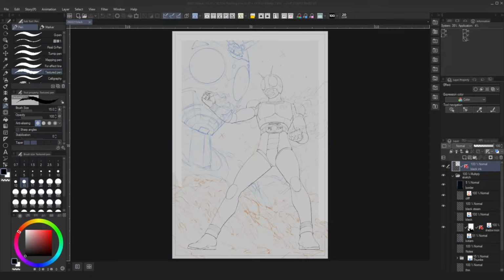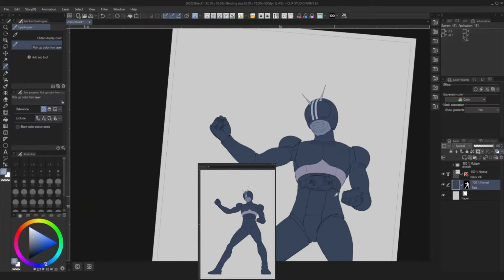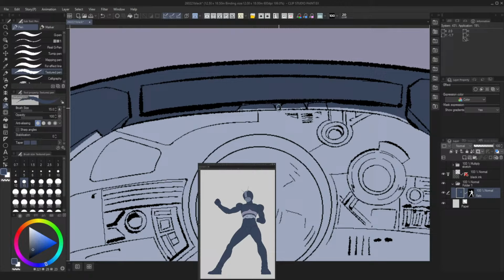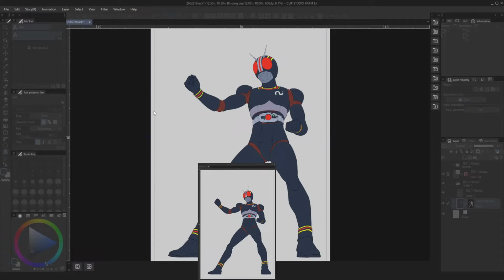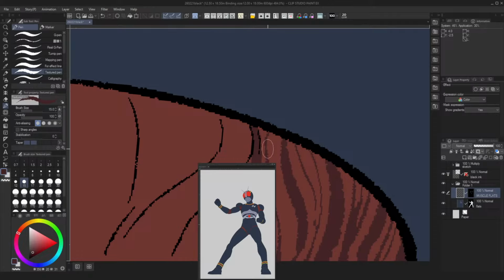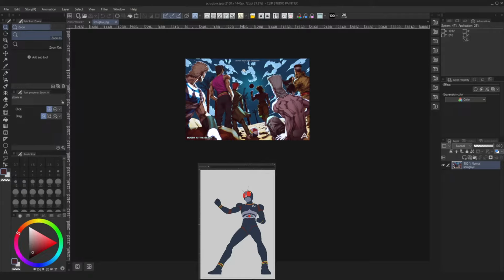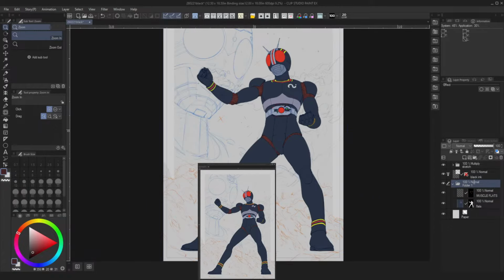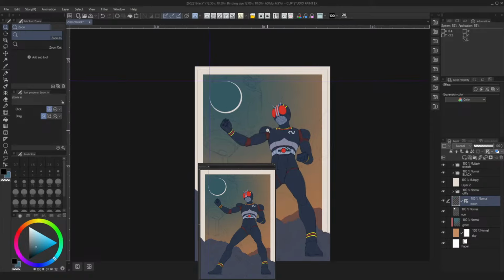Drawing KAMEN RIDER BLACK Part 3/7